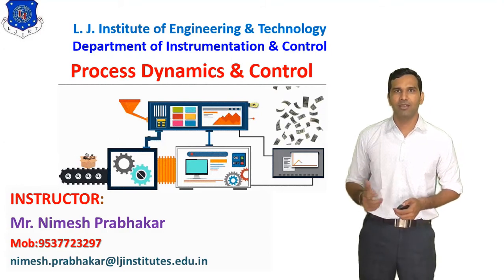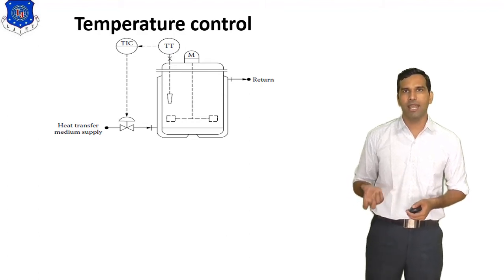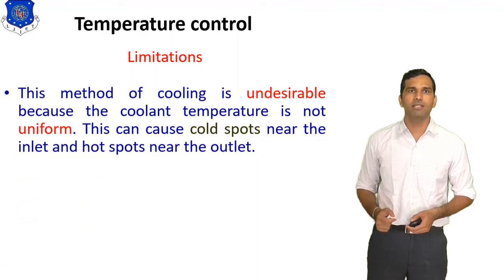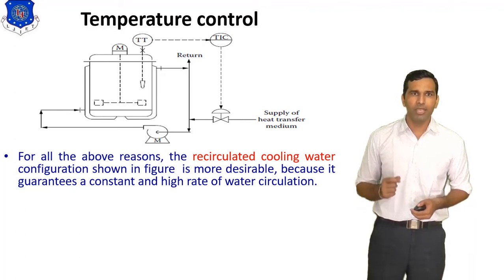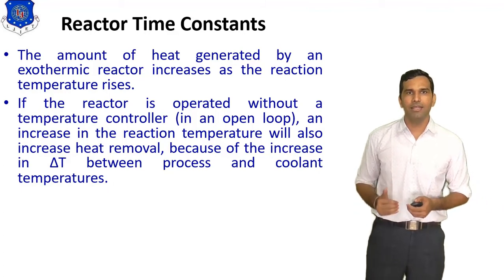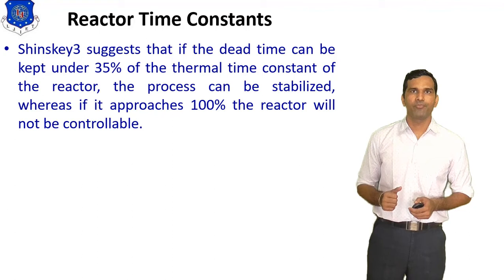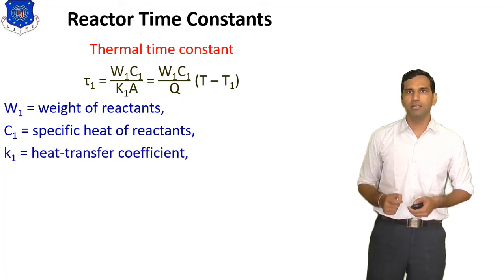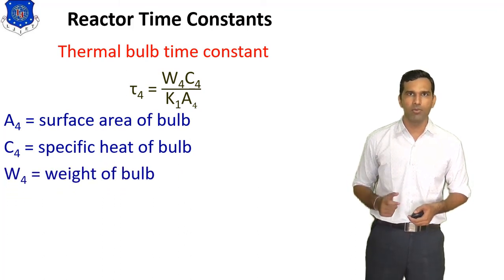Session 22_PROCESS DYNAMICS CONTROL_SEM-7_ IC_28 Sep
1. What is the purpose of temperature control?
2. Draw diagram for Temperature control.
3. What is Reactor Time Constants?
4. Write equation for Thermal time constant.
5. Write equation for Reactor wall time constant.
6. Write equation for Coolant time constant.
7. Write equation for Thermal bulb time constant.